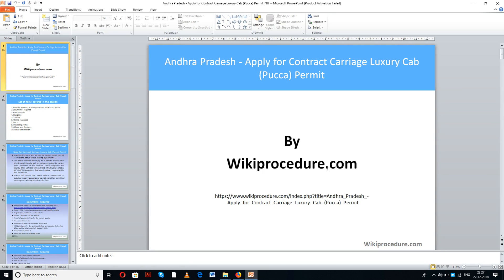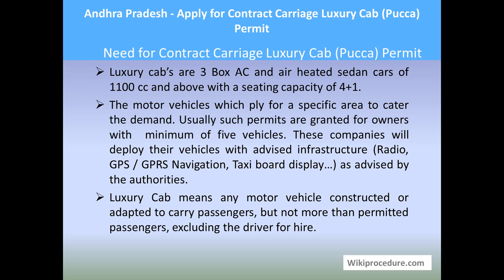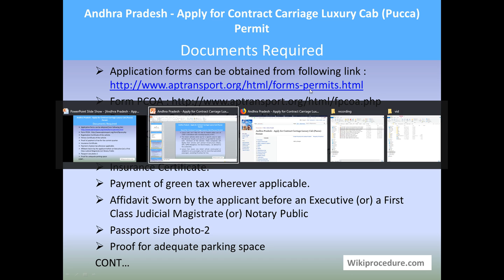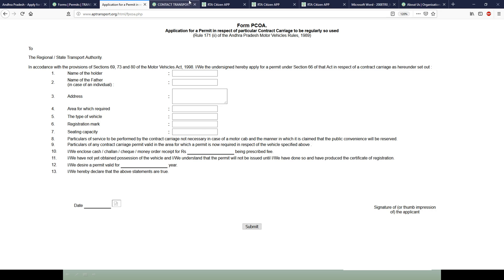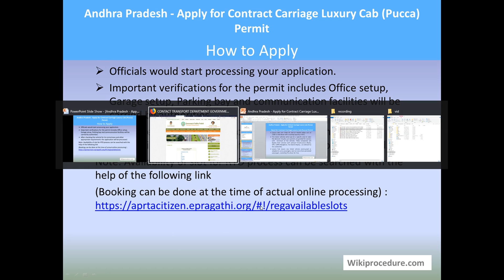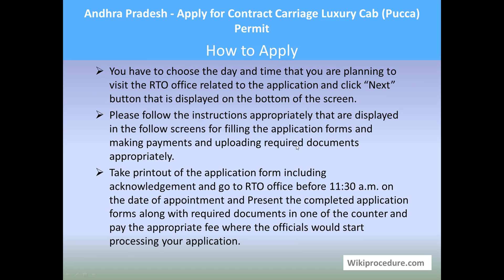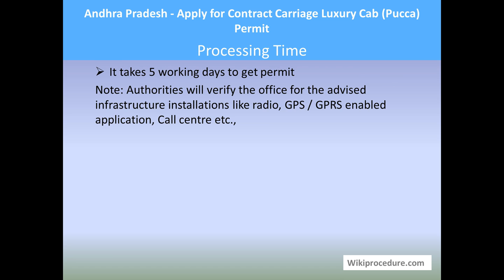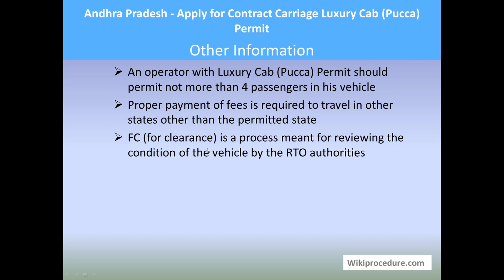Andhra Pradesh - Apply For Contract Carriage Luxury Cab (Pucca) Permit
This video provides you information related to applying for a Contract Carriage Luxury Cab (Pucca) Permit in Andhra Pradesh.